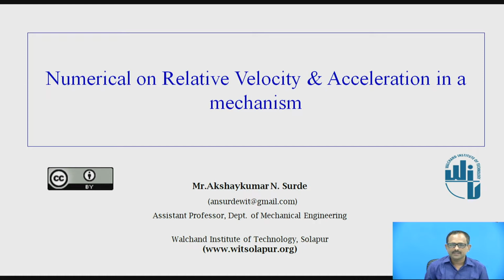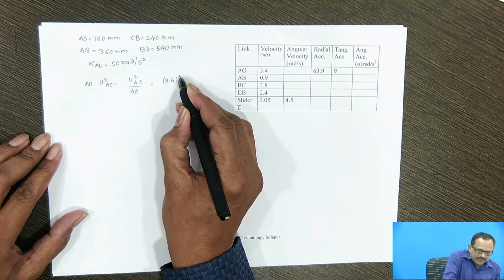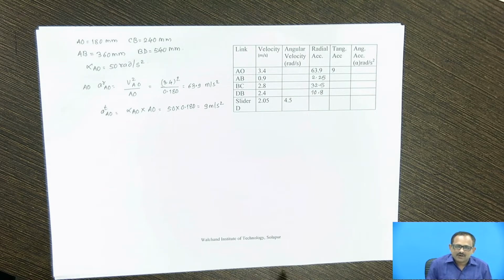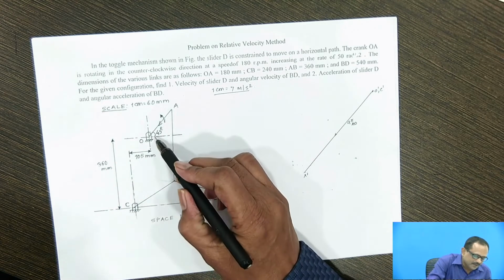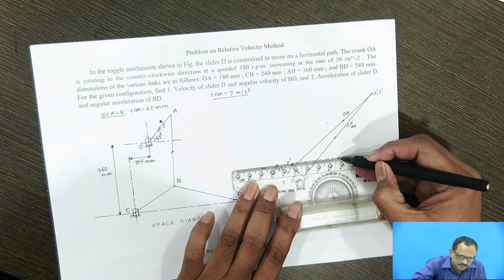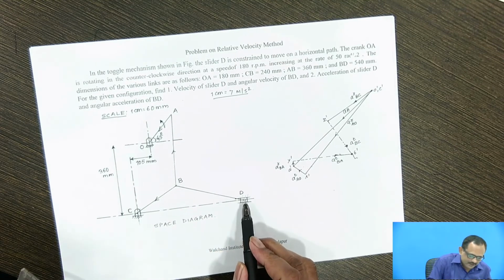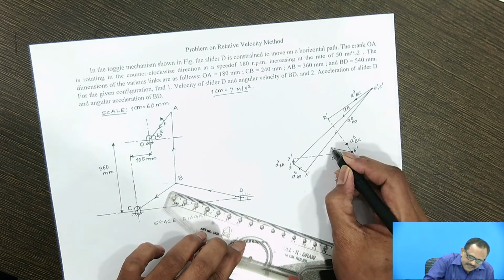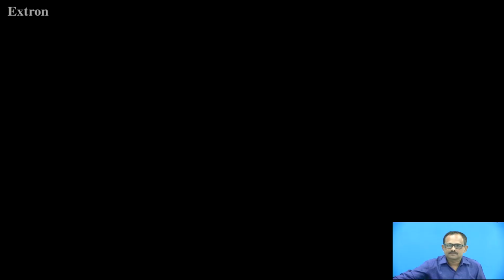Numerical by Relative velocity Method Acceleration Diagram